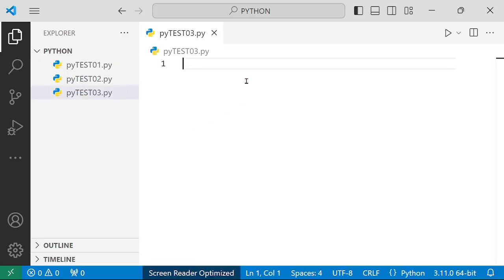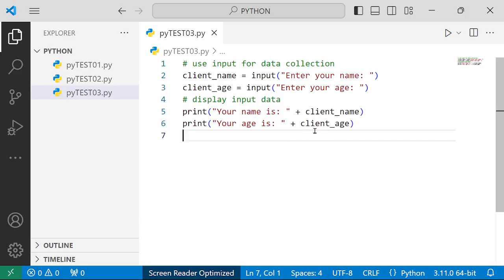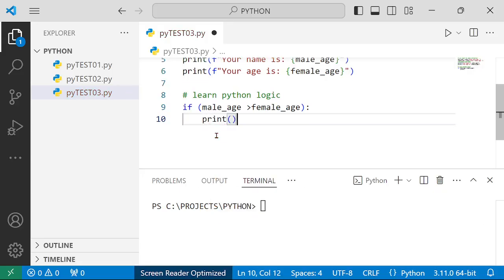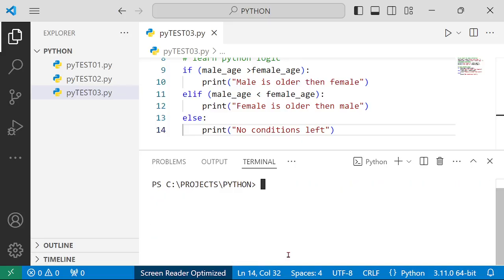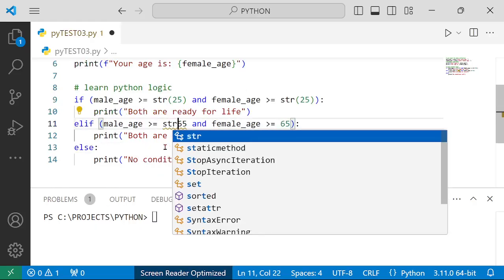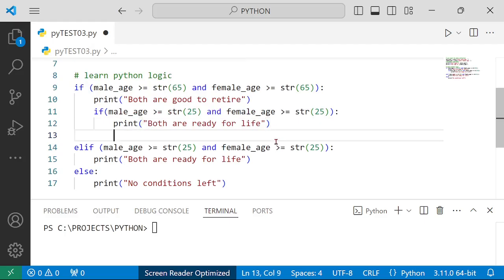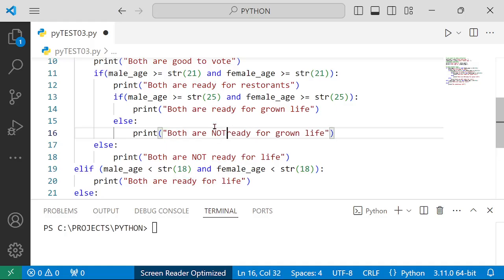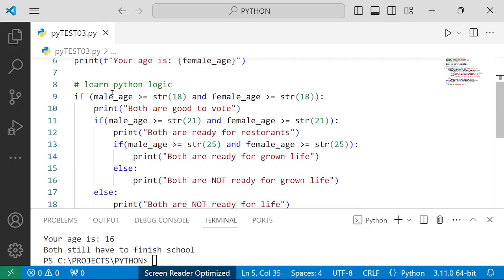PY03: Apply nested Python logical algorithm using "If/Else If/Else/End IF"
Create sophisticated nested verification algorithm using common sense logic